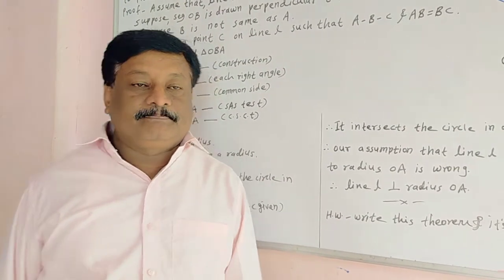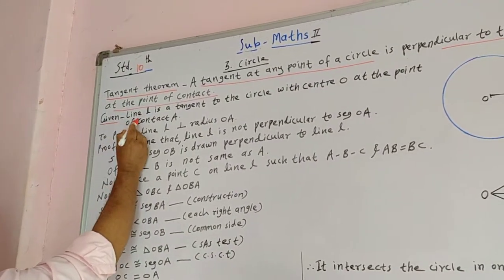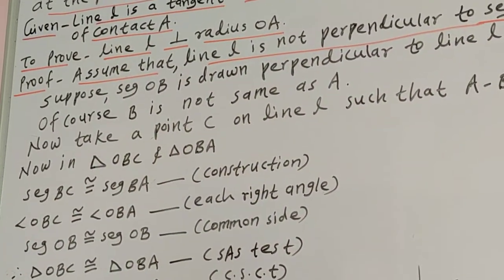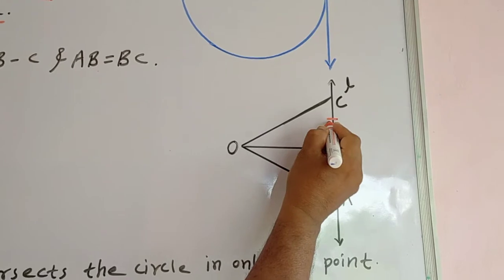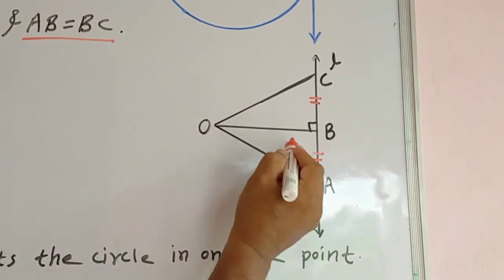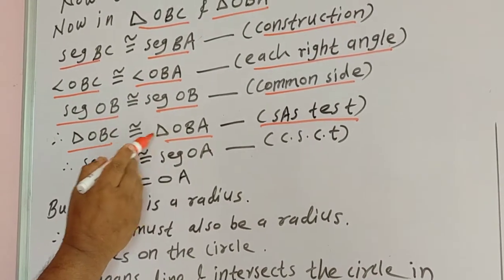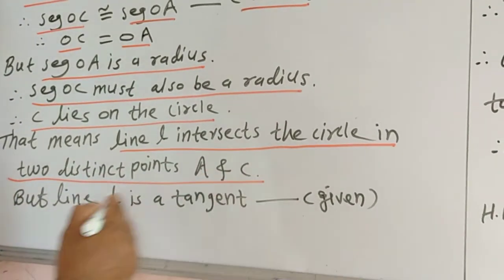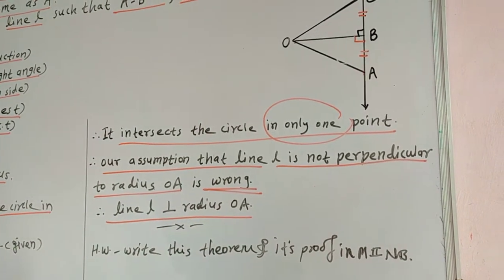Std 10 maths 2 L.no.3 Circle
Tangent theorem